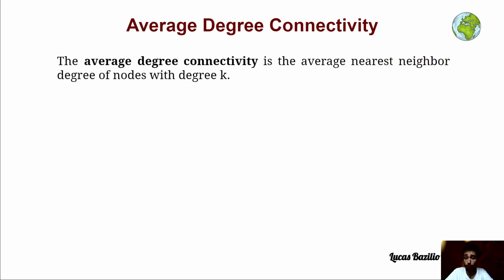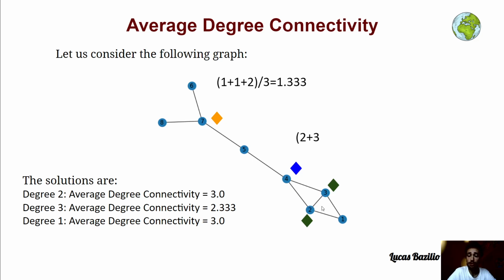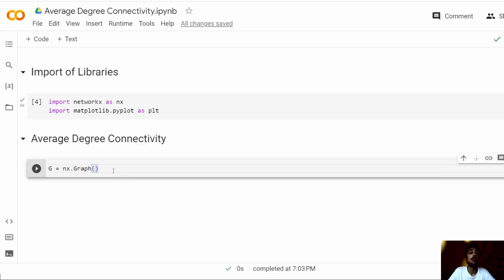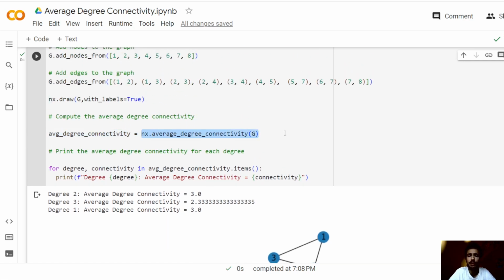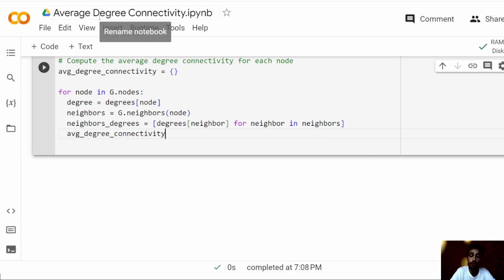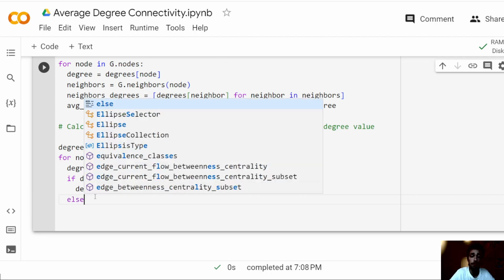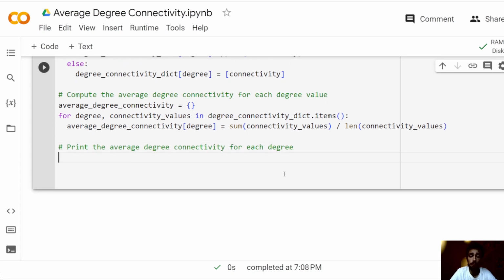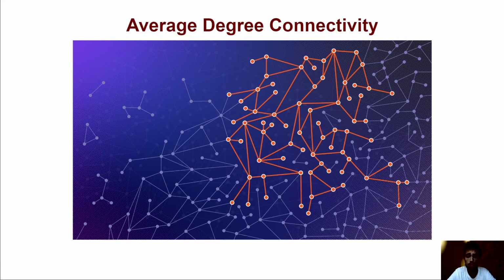Average Degree Connectivity - NetworkX